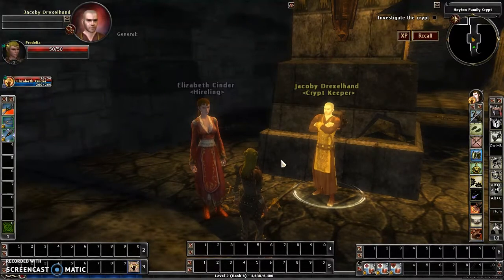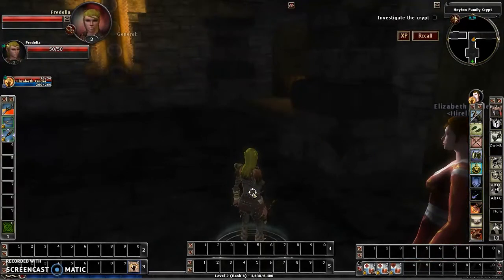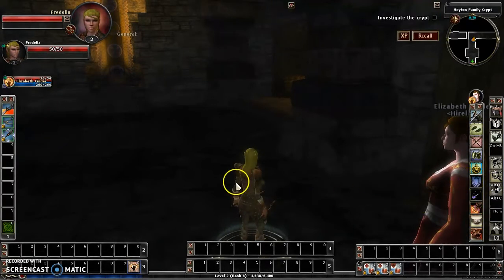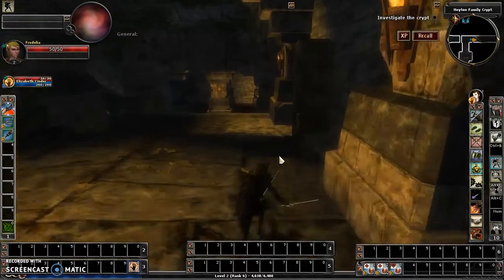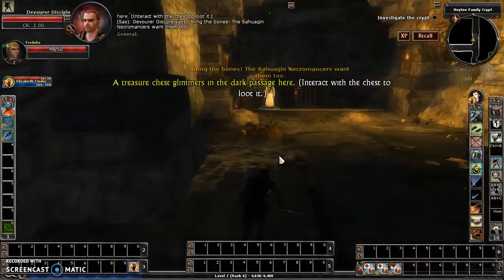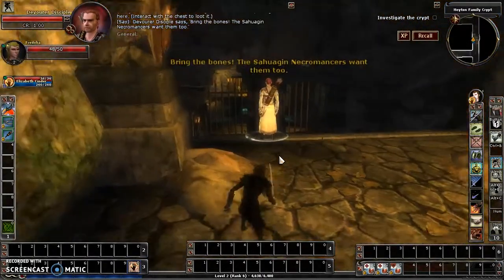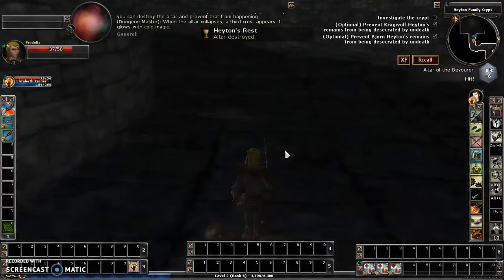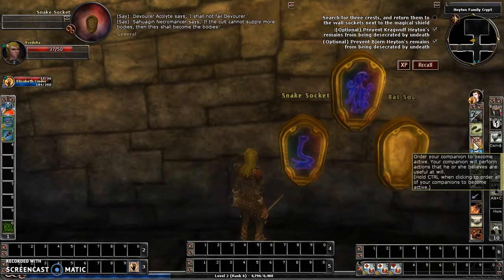DDO TMT 044B Hirelings 2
Dungeons & Dragons Online Ten Minute Tips

Part 2 of the basics of working with hirelings.